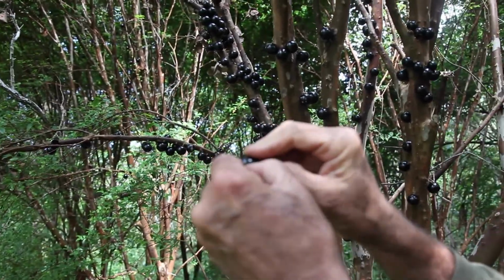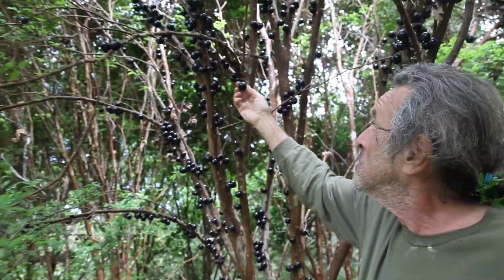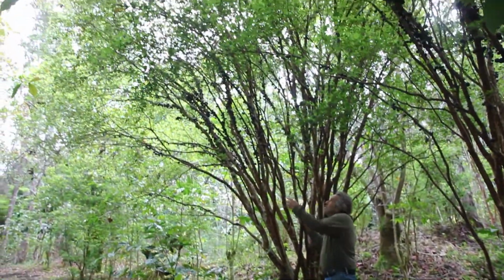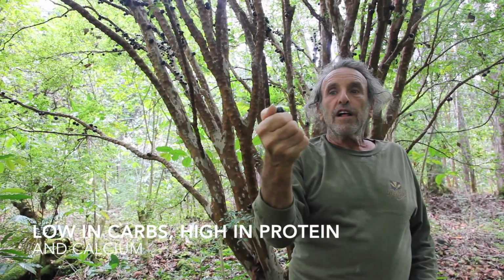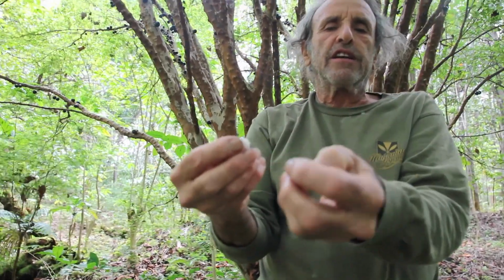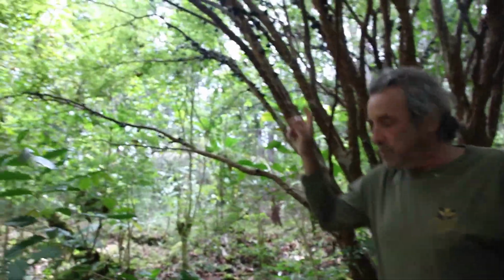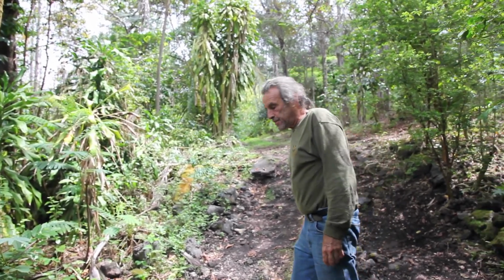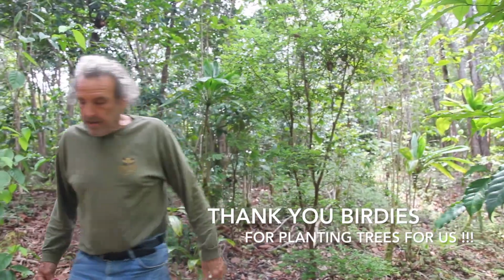Organic Farming Hawaii, Pyramid Family Farm, Jaboticaba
A day in the life of Pyramid Family Farm.
Jaboticaba tree, making jelly.